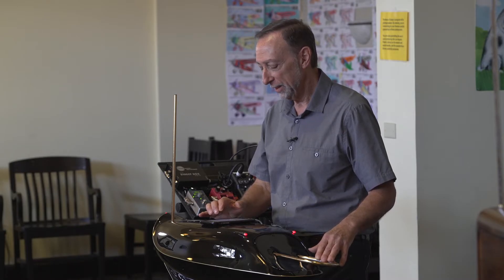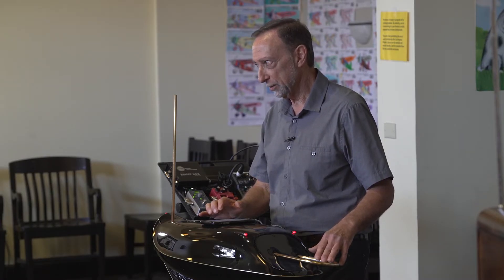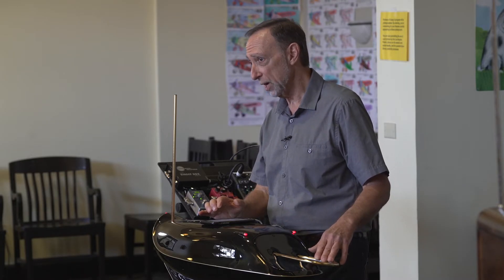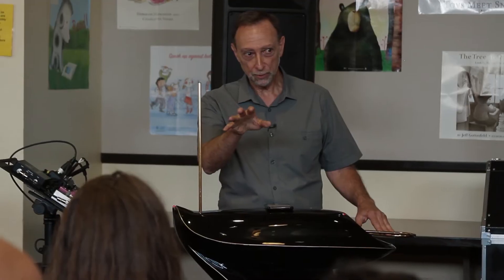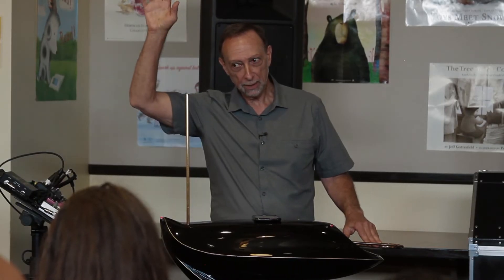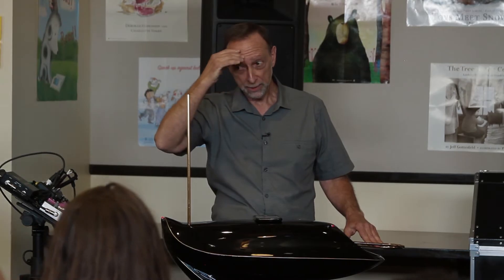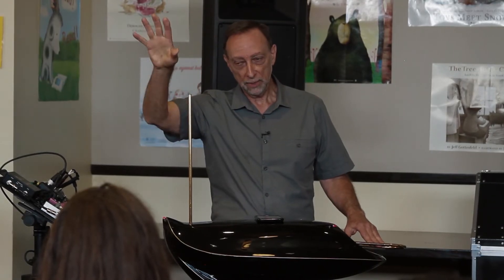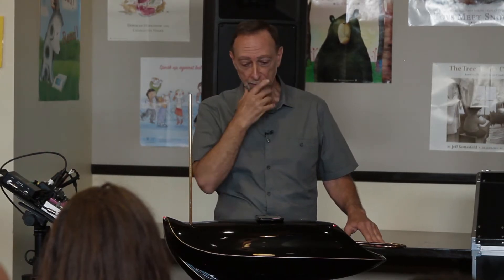The Theremin: Mars Attacks theme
A Hands On-Hands Off Music & Technology Experience Exploring the First Electronic Instrument.

The instrument that inspired a new world of sound for music and inspired a new world of technology to make music...with electricity!

Presented using his body's capacitance and electrons by thereminist: Ed Sussman